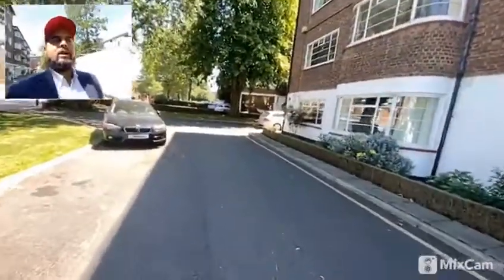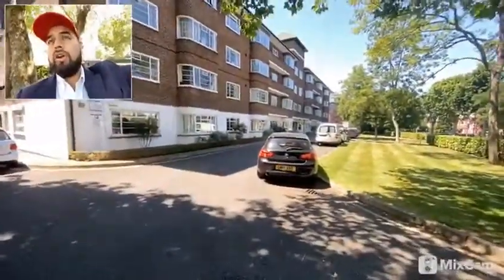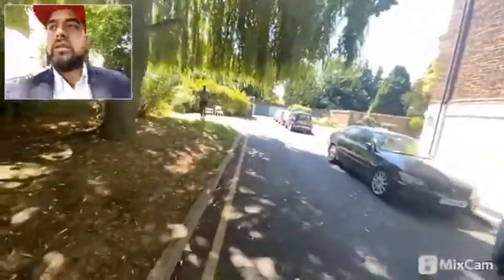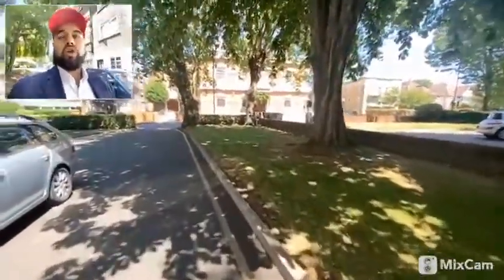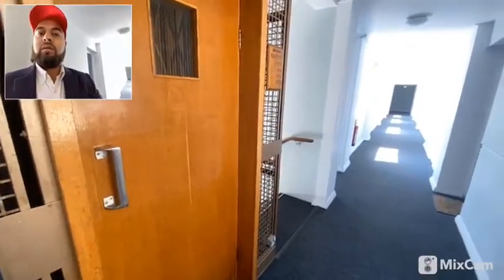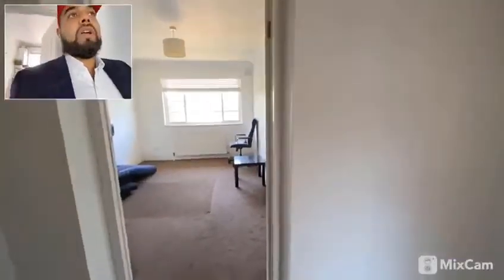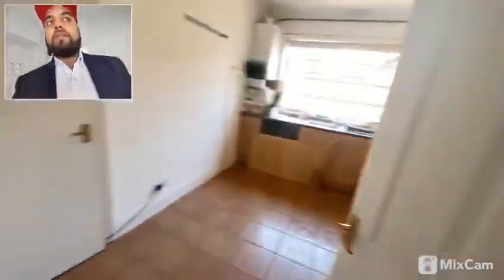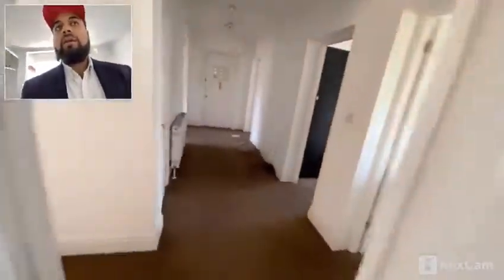4 Bedroom Flat in Willesden Lane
We are delighted to offer this spacious four bedroom Top Floor Flat spanning 1327 sq ft within this Art Deco Mansion block in Willesden Lane. Accommodation comprises four double bedrooms, two bathrooms, a kitchen & reception.
Marlow Court is a locally well renowned purpose built mansion block on Willesden Lane, positioned superbly for many (Zone 2) transport connections including Willesden Green Jubliee Line, Kilburn Underground & Brondesbury Park Overground stations.
The area offers a wonderful array of local shops, bars, restaurants and café culture and is becoming an area offering good value to live in.